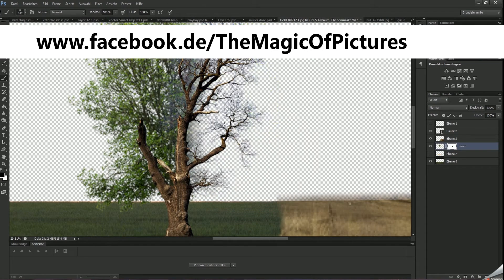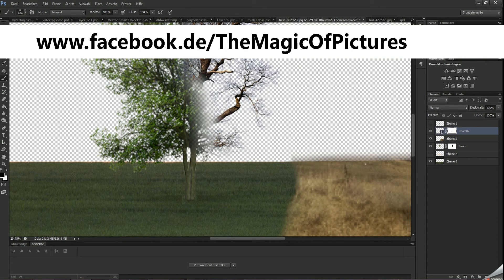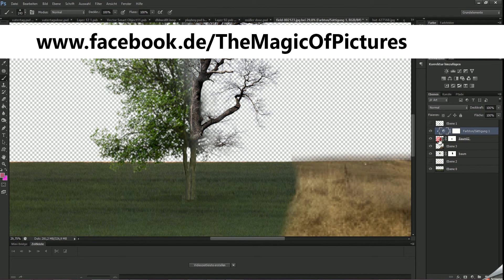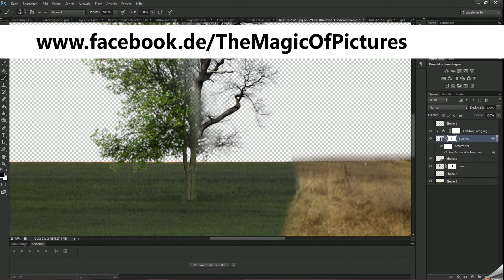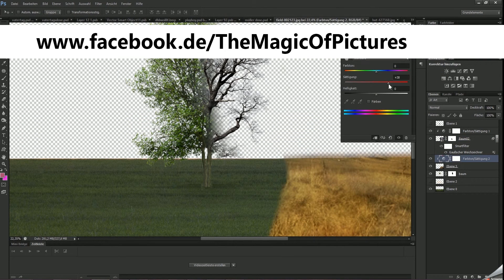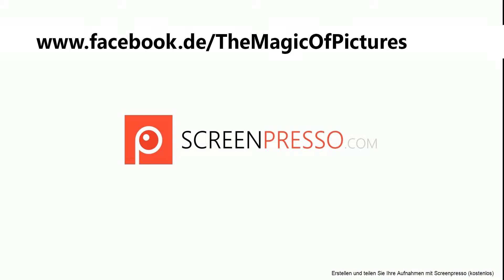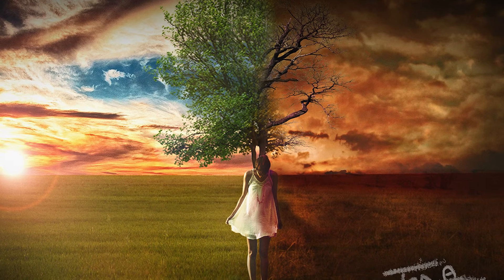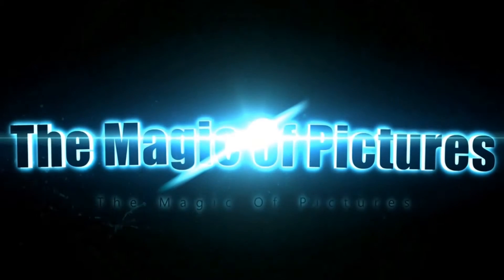two sides photoshop composing 2016